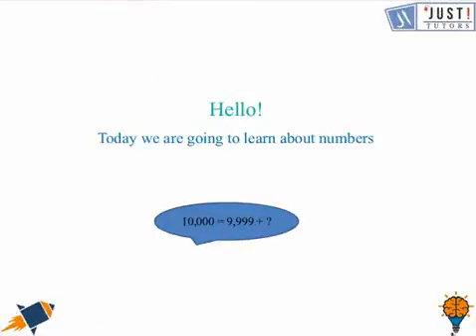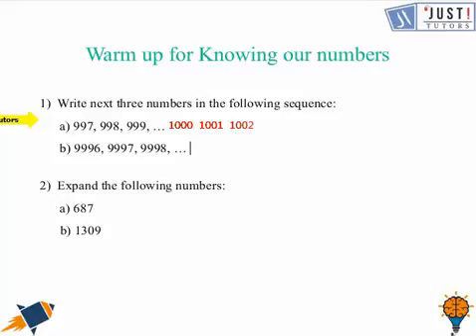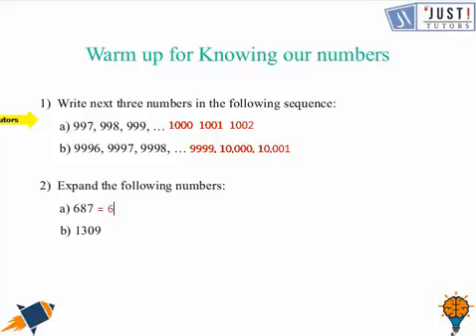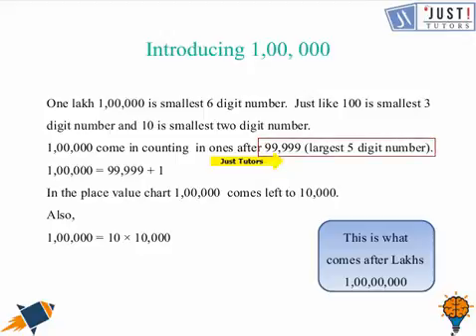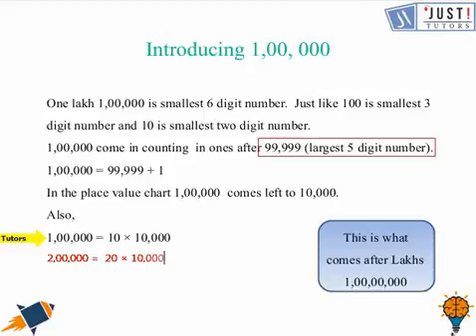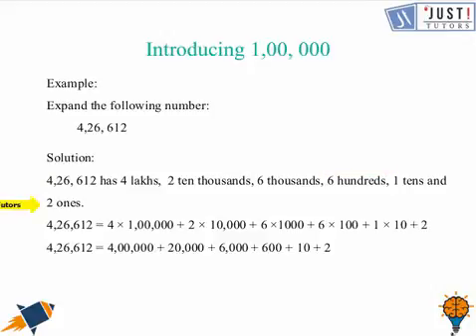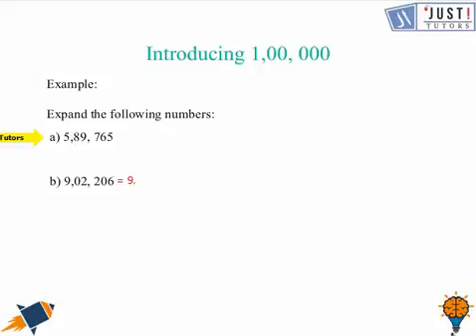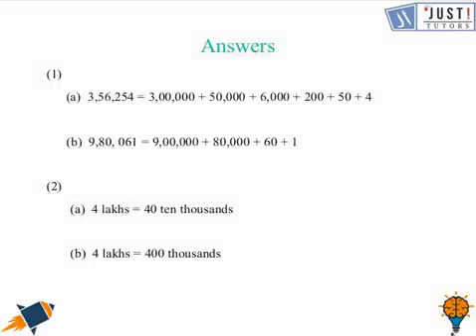Knowing Our Numbers : Introducing 1 00 000 and expanding large numbers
Introduction to the term "One lakh and expansion of large numbers". In this video we will be introduced to six digit numbers.we will learn about lakhs in more detailed way by learning about the place values. we will also learn about the expansion of large numbers.In other words we will learn about how a large number can be splitted or chunked down into smaller numbers according to it's place values. It is really interesting to know that we cannot find the largest number as such on this planet. In mathematics w,e always go through different types of numbers. In this video we will be introduced to six digit number i.e Lakh or hundred thousand. we will also learn how to expand large numbers and analyse how they are made up of smaller numbers according to the place value.